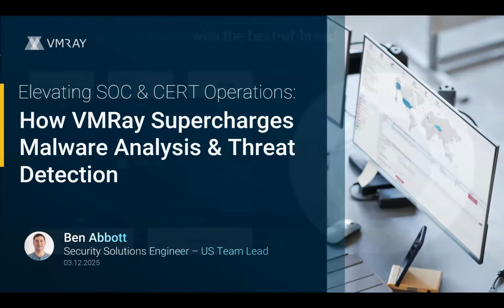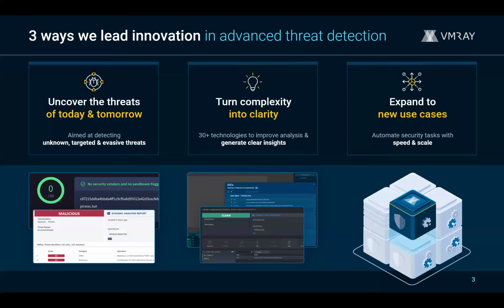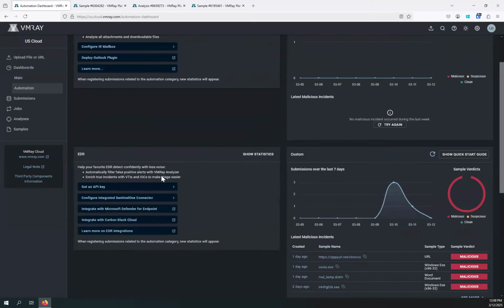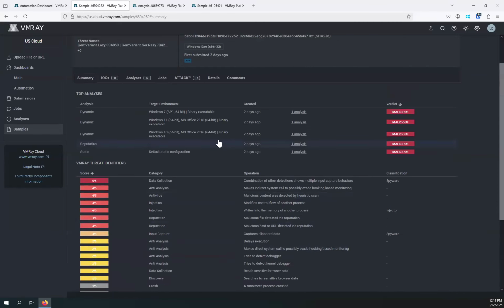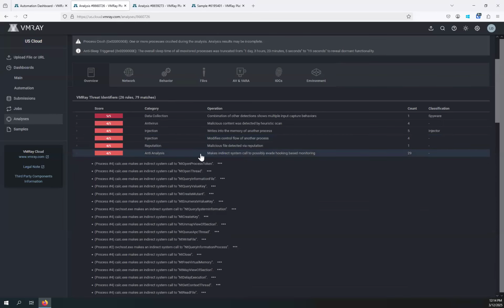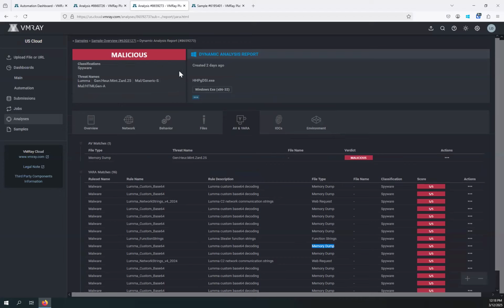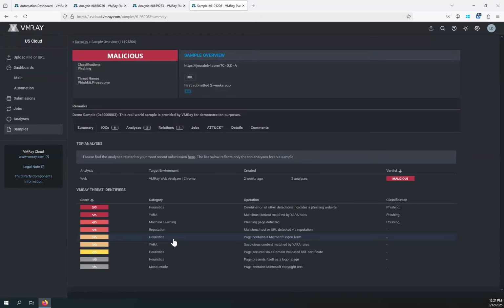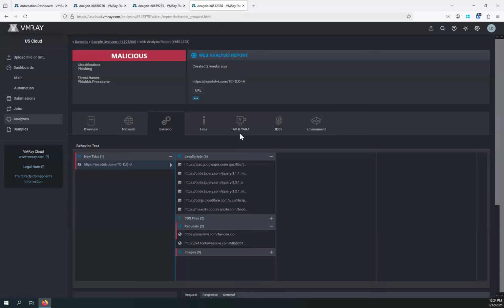Elevating SOC & CERT Operations: How to Supercharge Malware Analysis & Threat Detection | Webinar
SOC and CERT teams constantly battle evasive malware, overwhelming alert volumes, and time-consuming manual investigations. VMRay’s best-of-breed malware sandbox is built to help security teams streamline analysis, validate threats faster, and enhance automation—without the blind spots of traditional solutions.

In this technical deep dive, the VMRay Team will showcase how VMRay integrates into your SOC workflow and delivers unparalleled malware visibility and detection accuracy.

Topics covered:
- Beyond the Basics – A refresher on VMRay’s role as a high-efficacy sandbox purpose-built for SOC & CERT teams.
- Live Demo: Hands-On Analysis – Submitting files, URLs, and emails for analysis, with a real-world walkthrough of VMRay in action.
- Defeating Sandbox Evasion – How VMRay survives reboots, bypasses hooking-based evasion, and analyzes even the most evasive threats.
- Optimizing Your Security Stack – See how VMRay enhances email security, EDR, SOAR, and TIP workflows to improve detection and response.